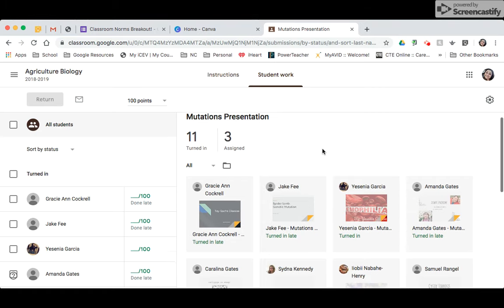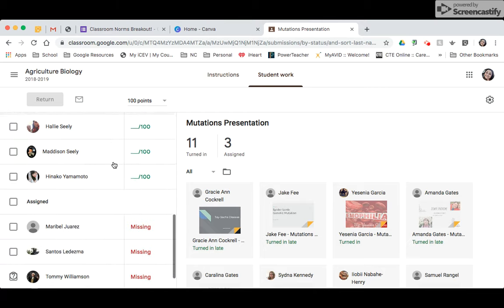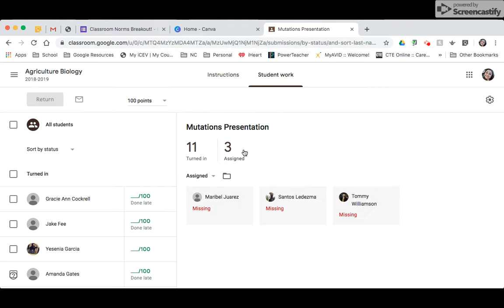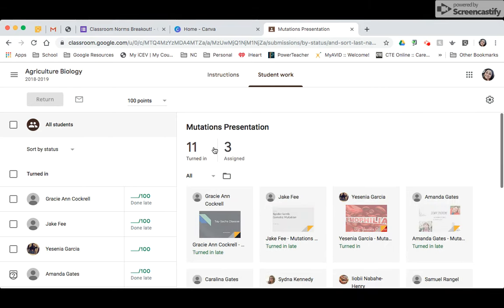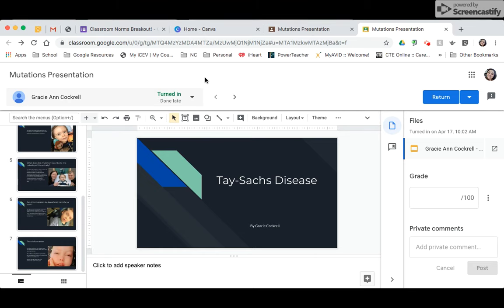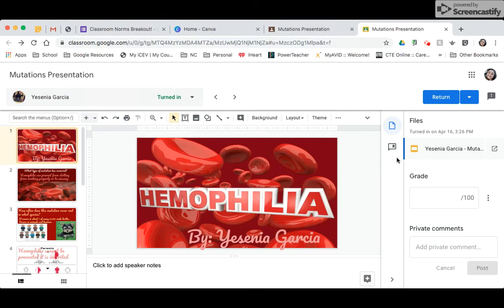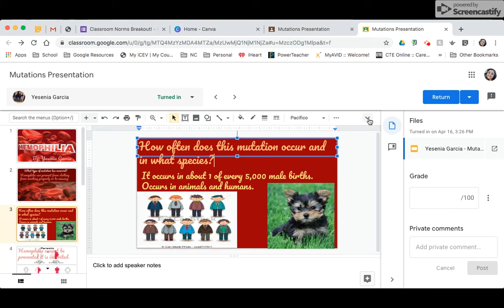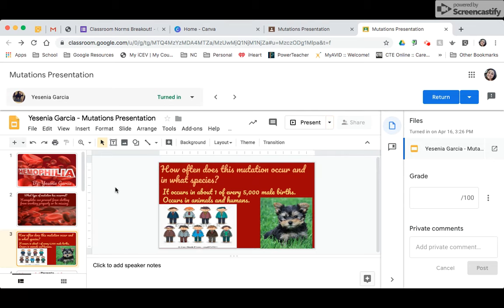Grading Google Classroom Assignements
Shows how google has updated the way in which you grade assignments on google classroom. It is so nice!